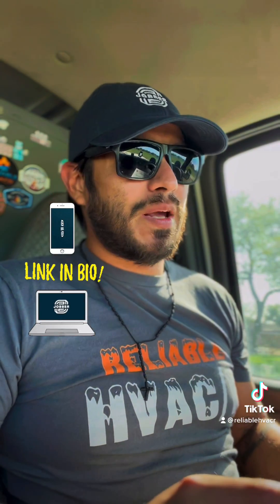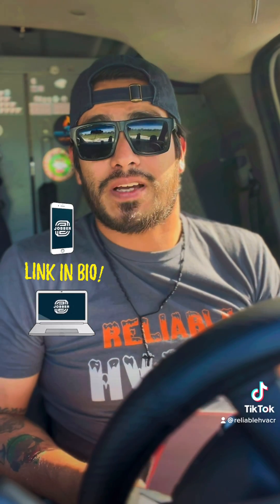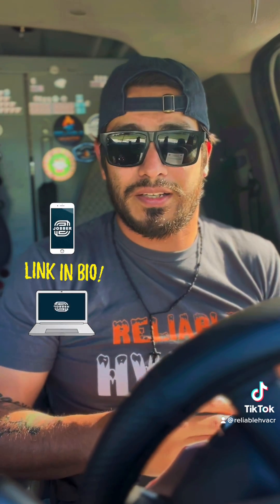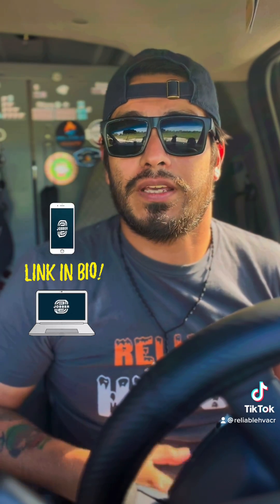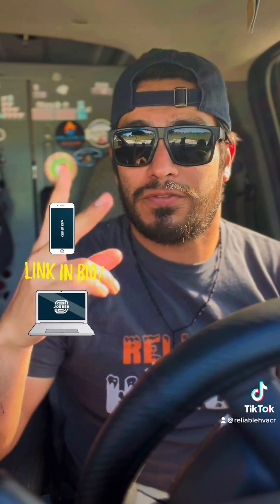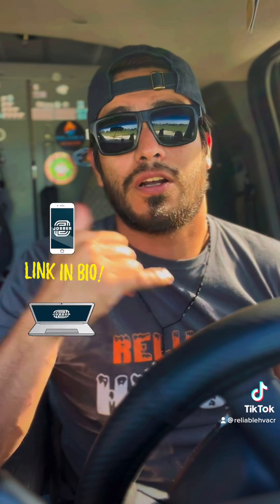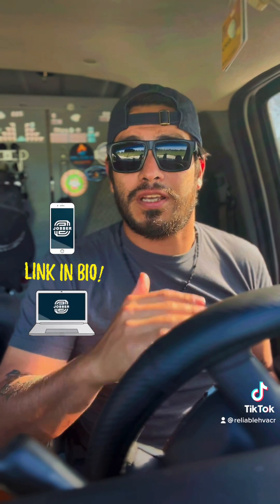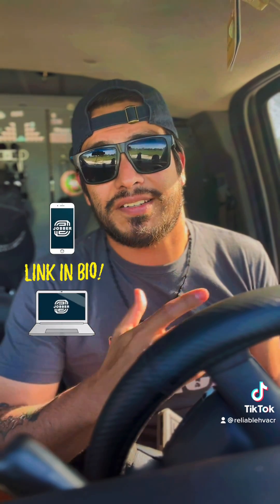Ditch the paper / HVACR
~ONE LINK FOR EVERYTHING~